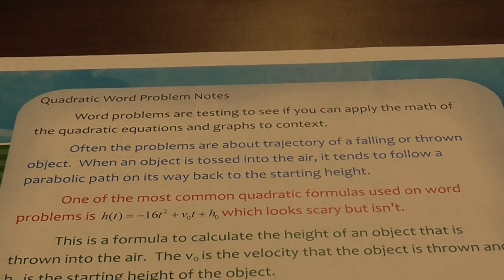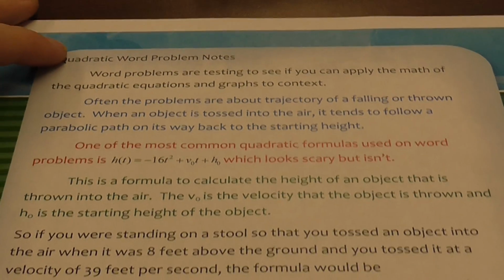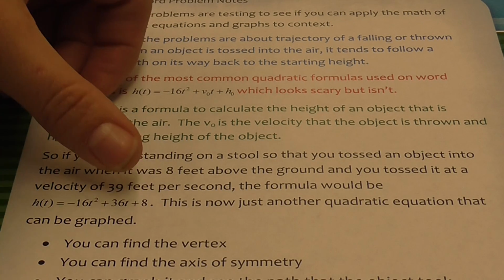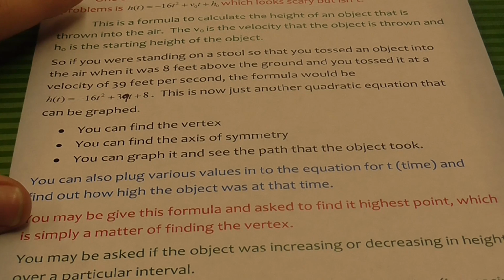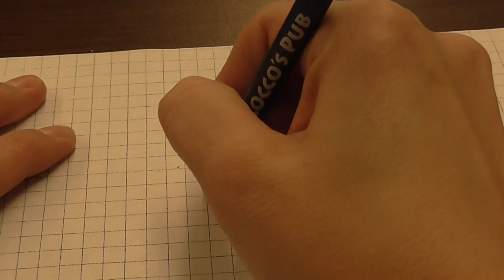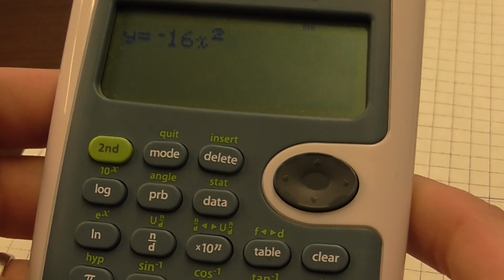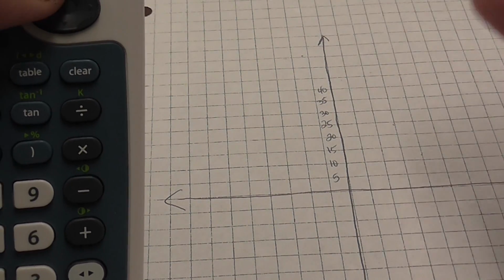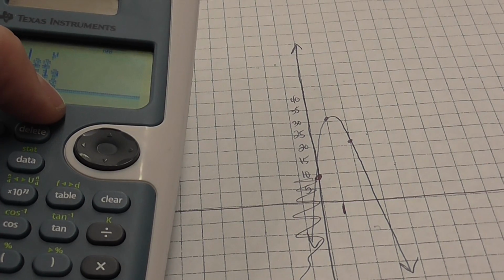Quadratic word problems